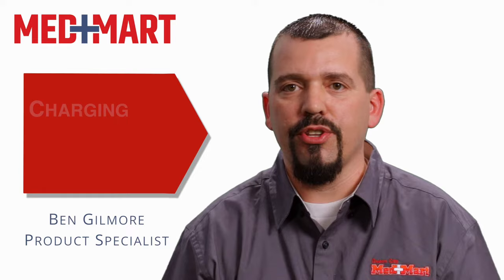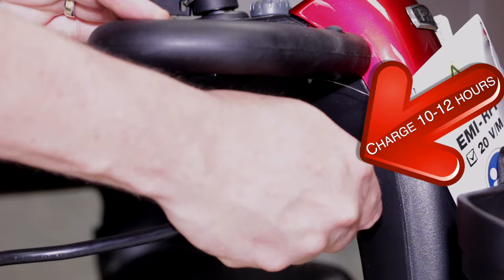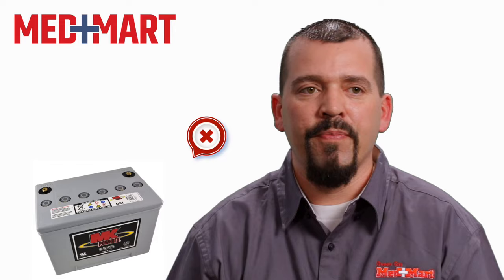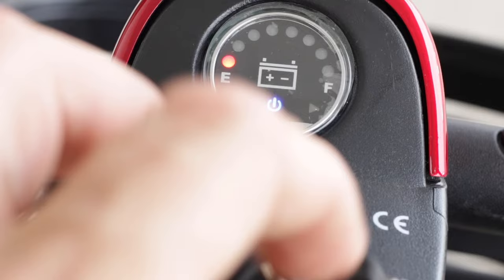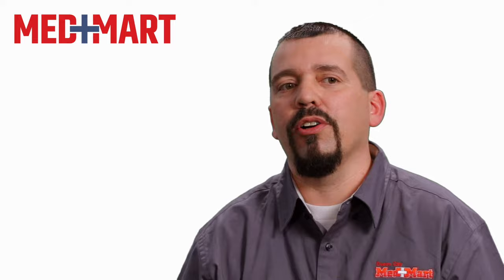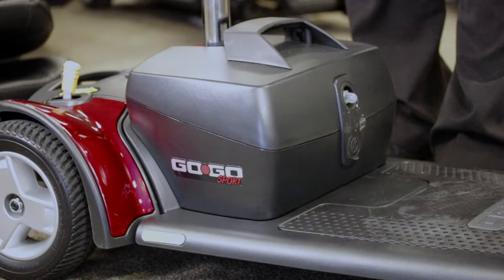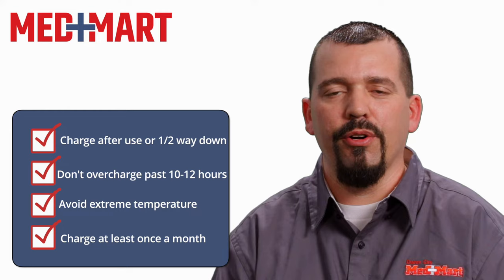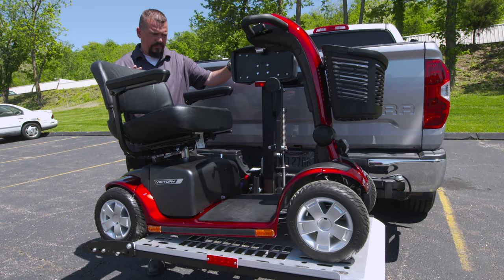How to Charge Your Scooter Battery | Med Mart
We show you the most important things you can do to make your scooter and power wheelchair batteries last. When is the best time to charge? How long? What about heat and cold? We answer all of these questions. Med Mart has 3 stores in the Cincinnati and Dayton Ohio area and a national online site for purchasing medical equipment and home care supplies.

ABOUT

At Med Mart, we have been dedicated to serving individuals and families with top-quality medical equipment for over 30 years. Since our humble beginnings as a family-run store in Cincinnati, Ohio, we have grown to become one of the most trusted names in the industry nationwide. With three physical stores, a shipping warehouse, and and over 7000 products, we strive to provide you with the resources, advice, and support you need to lead a more independent and enjoyable life.

We pride ourselves on offering an extensive product catalog with medical equipment and mobility solutions, ensuring that we cater to the diverse needs of our customers. From wheelchairs to home healthcare supplies, our goal is to enhance your quality of life. Alongside our wide range of products, we provide exceptional customer service, treating each individual like family.